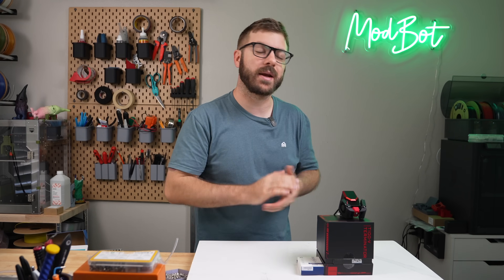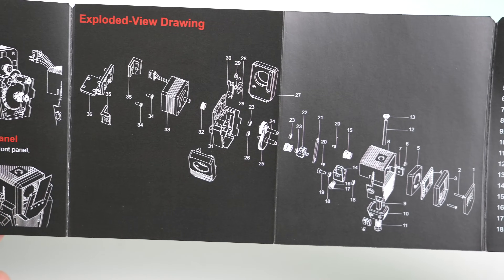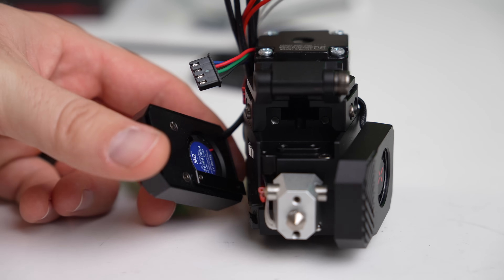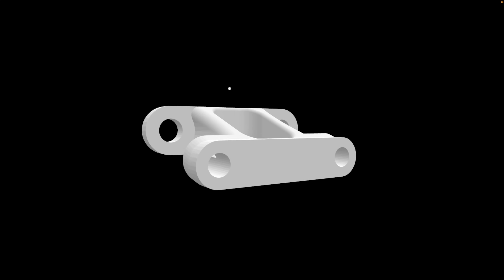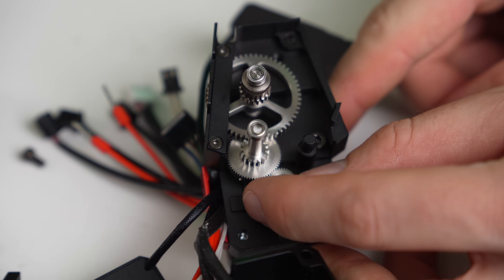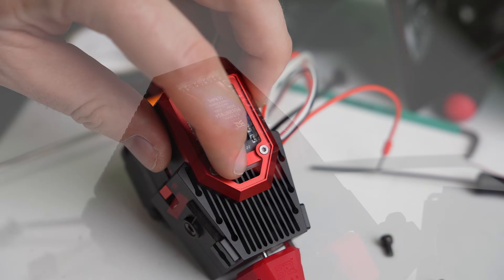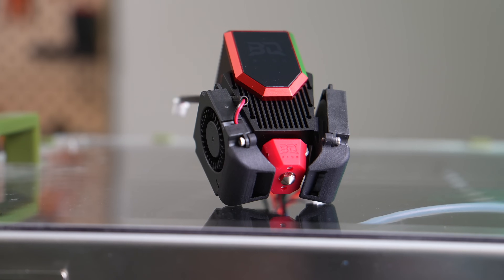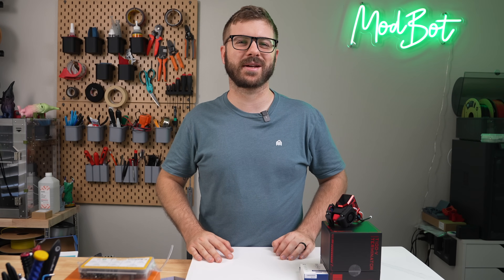Not Your Average ToolHead (Biqu Terminator)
In today's video we take a look at the Biqu Terminator Tool Head. This is a limited release from Biqu which packs a ton into its footprint including a Bondtech CHT Nozzle. We will cover the specs, and tear this apart to see what is inside. I really hope to see Biqu add something like this to their permanent lineup.